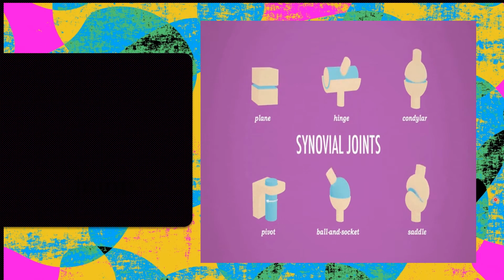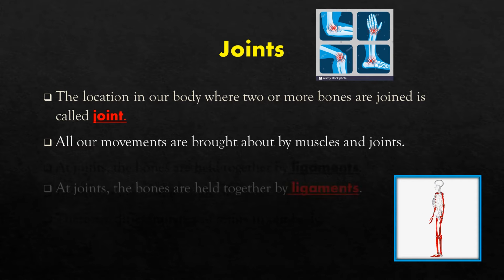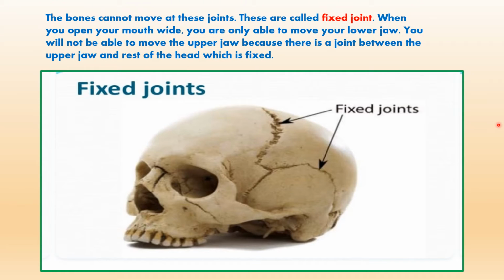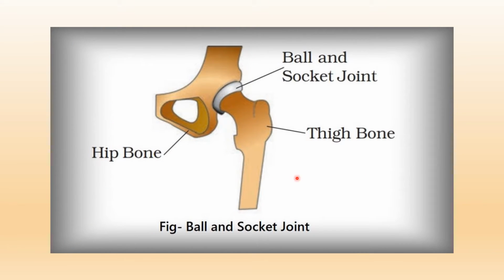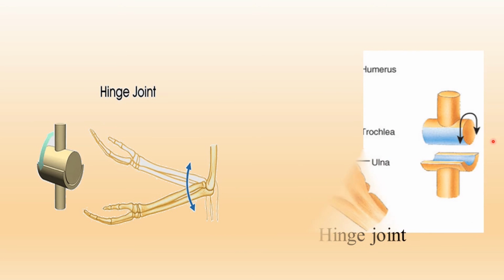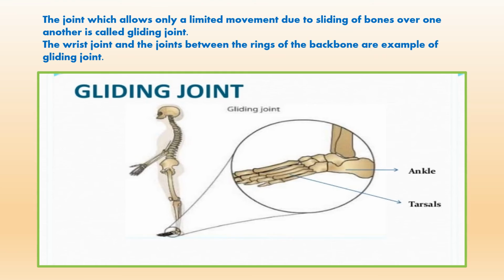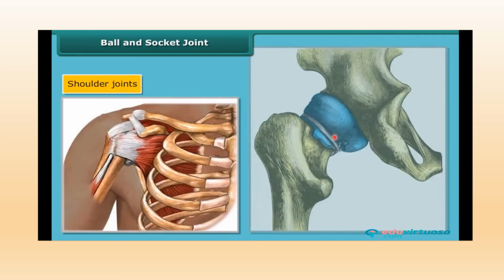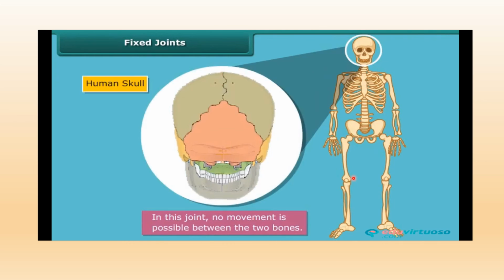Lesson 8 –Body Movements ( Joints)